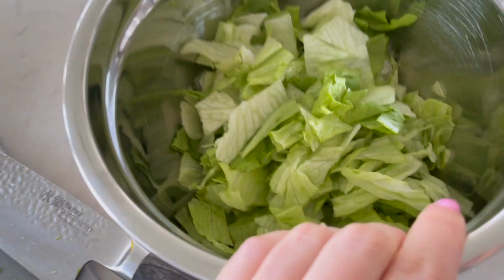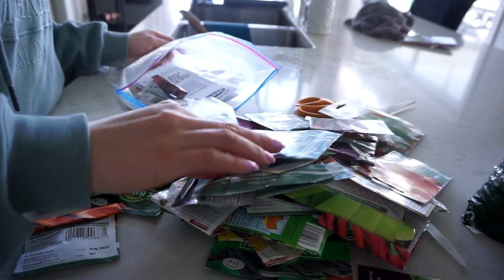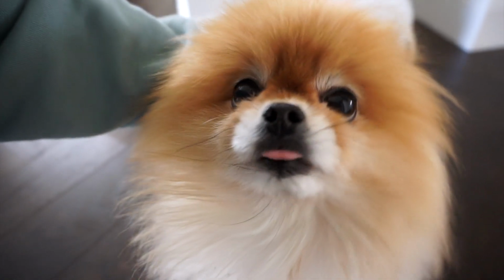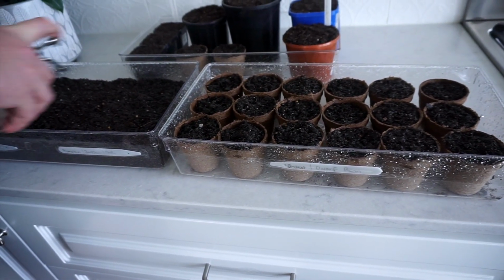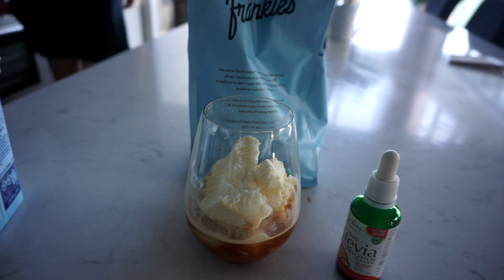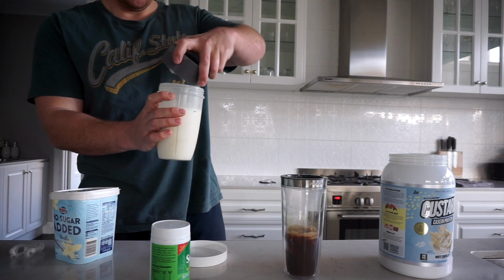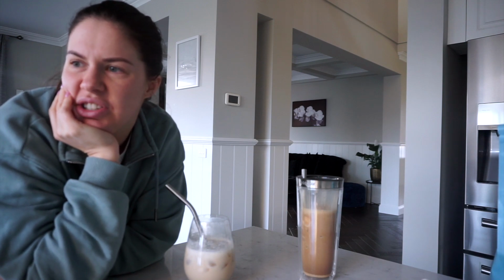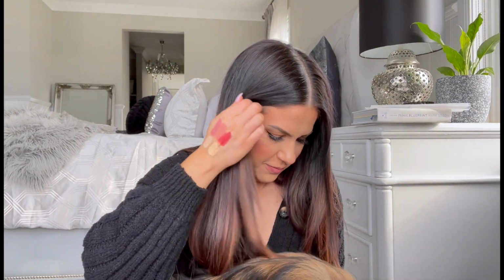WEEKLY VLOG!! PLANTING NEW VEGETABLES, MENTAL HEALTH, REAL CHAT & UPDATES!!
Welcome back to another vlog! Also thank you for listening to me chat about some things that I've been having a hard time with, it means alot :) xx

PRODUCTS MENTIONED
On my nails (just paint a coat of polish - I used clear - and let it get tacky, then dust pigment on top and seal with top coat - super easy!)

FILMED ON
Sony Alpha 5100 Camera